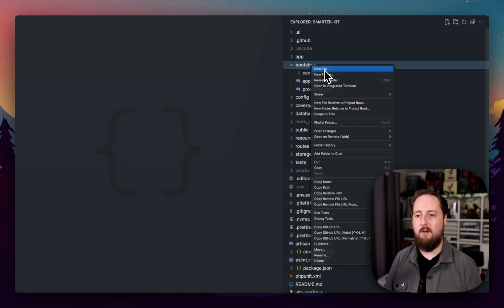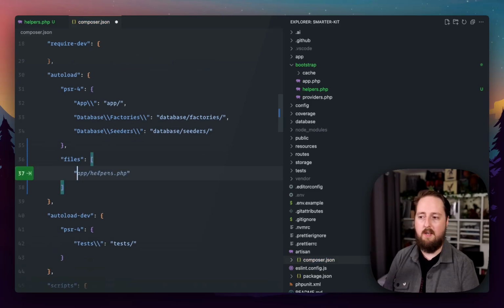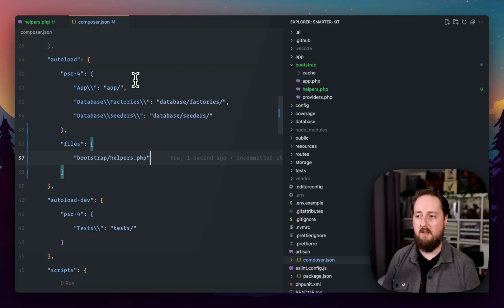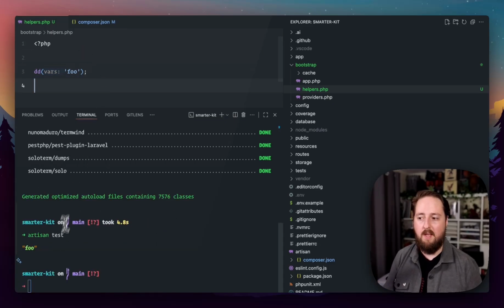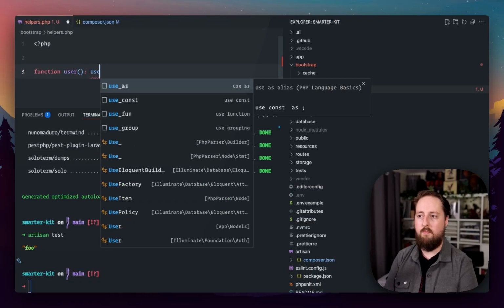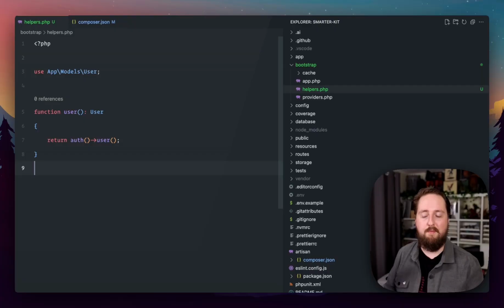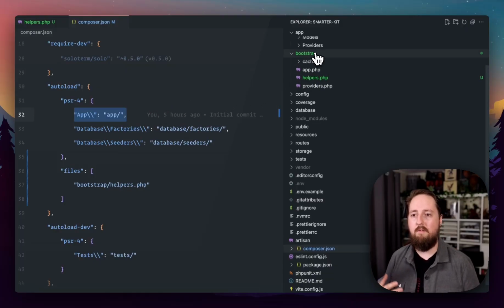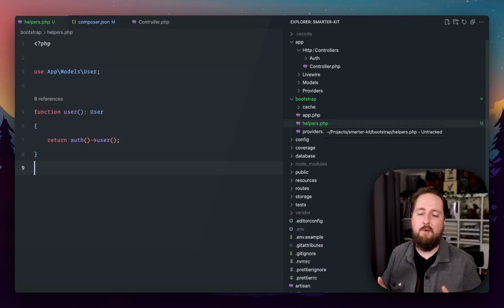Laravel Smarter Tips - Helper Files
Stop throwing your helper functions file into app/

app/ is PSR-4 autoloaded - every file there should have a matching namespace, your helpers don't

Instead, put them in bootstrap/helpers.php and add to composer.json's `autoload.files`